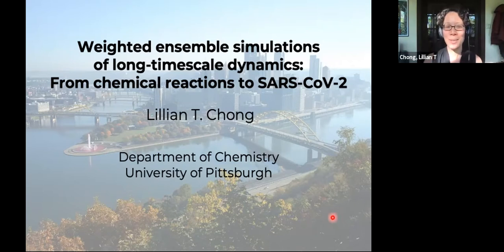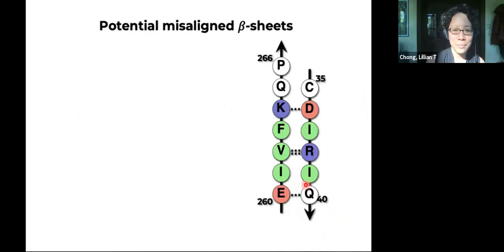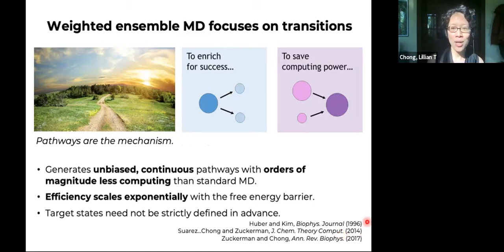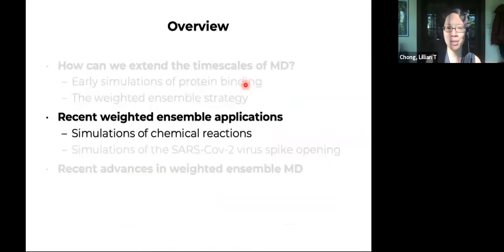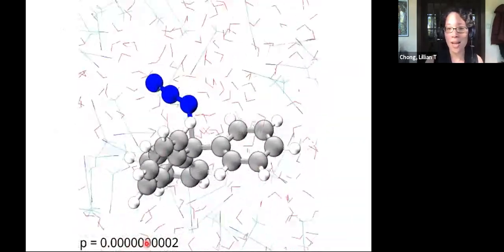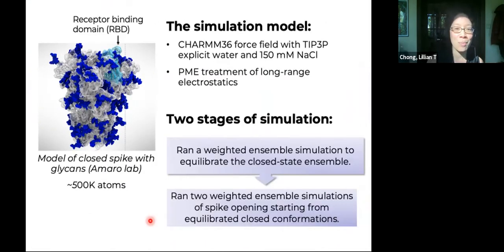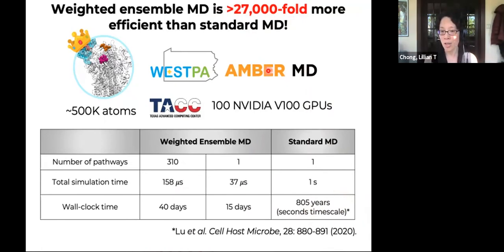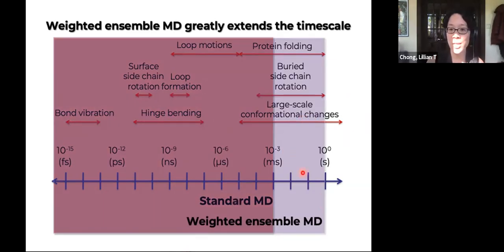HITS Colloquium: Lillian T. Chong on weighted ensemble simulations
Weighted ensemble simulations of long-timescale dynamics: From chemical reactions to SARS-CoV-2.
Colloquium by Lillian T Chong, Department of Chemistry, University of Pittsburgh, USA.

Online Talk, 26 April 2021